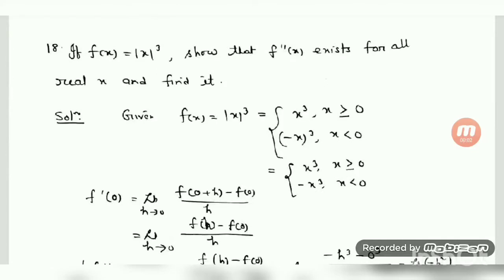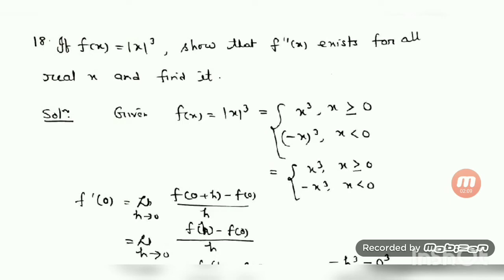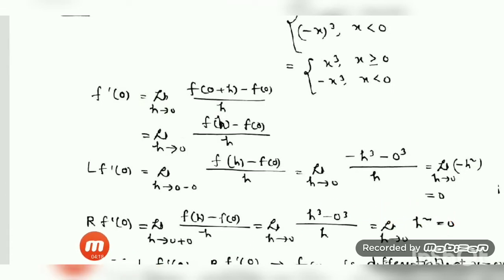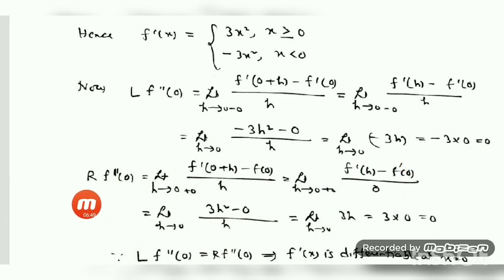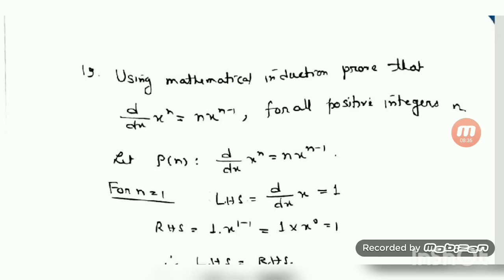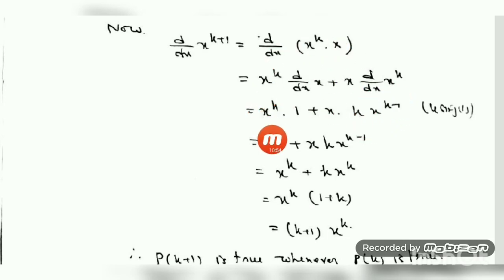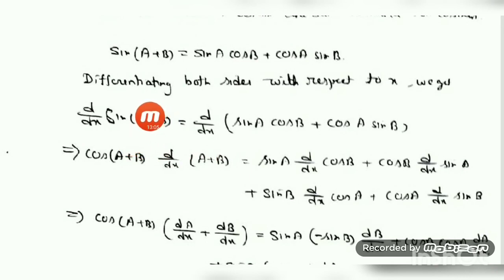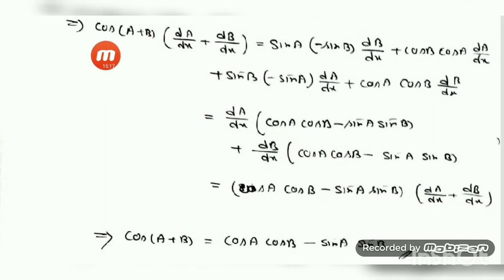Class 12/Ch 5/Miscellaneous Ch 5(3)/Ex18,19,20/Banalee Baruah Kashyap teacher Assam Jatiya Bidyalay